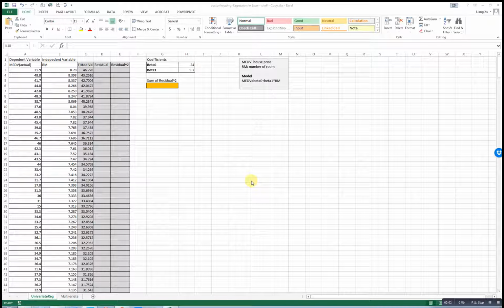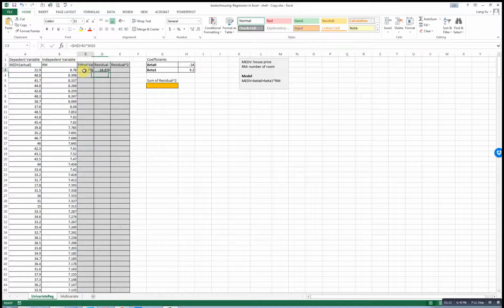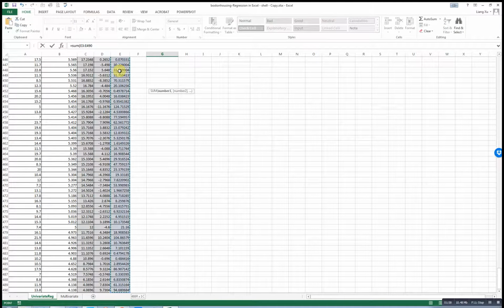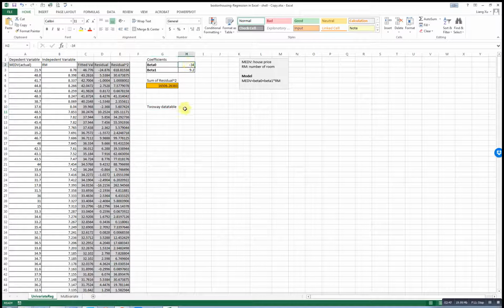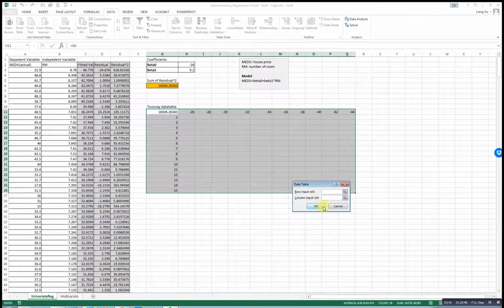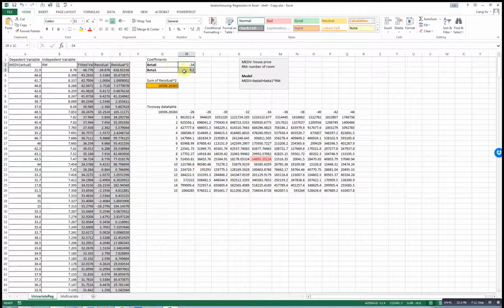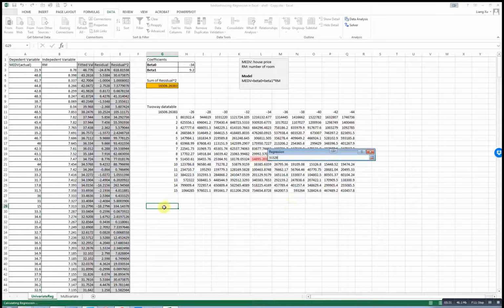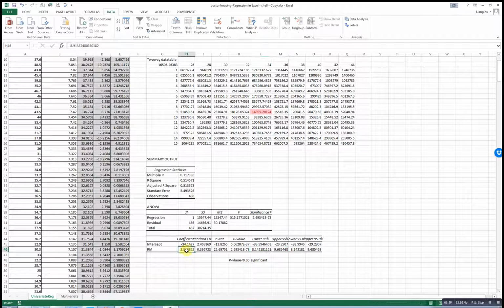1 Regression in Excel single variable